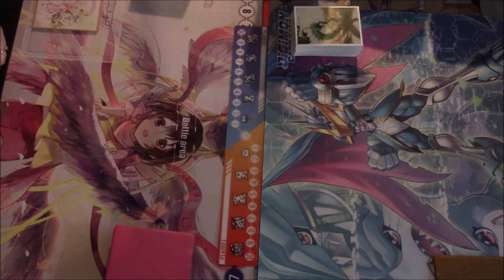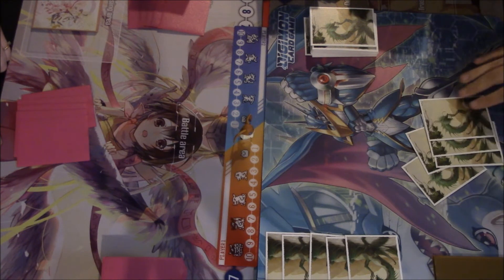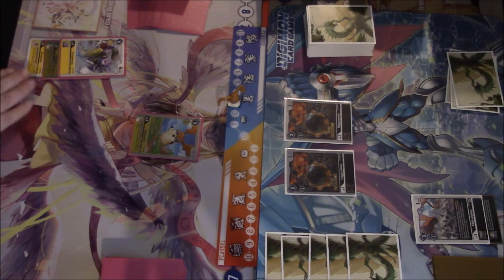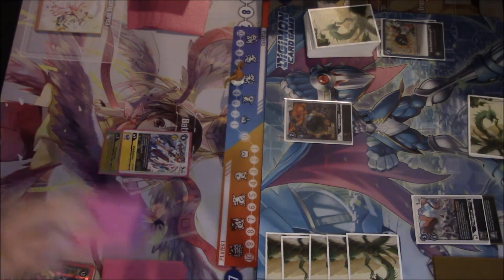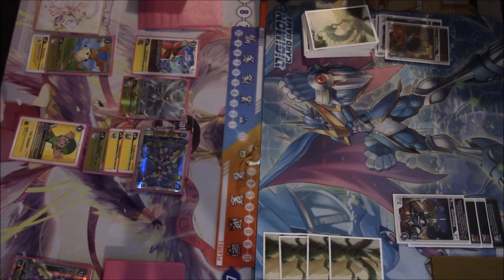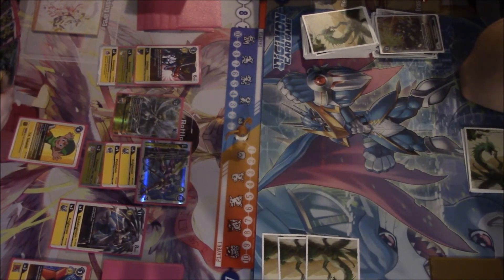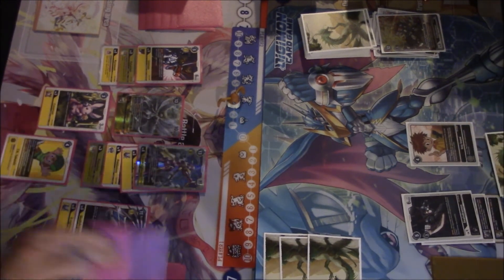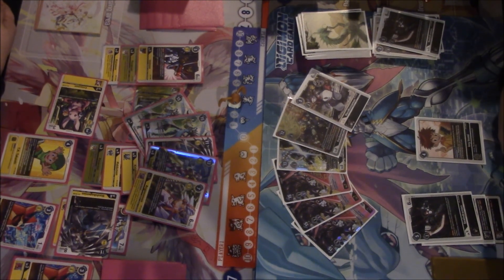DigiMonDay BATTLE 13: BT05 LordKnightmon vs BT06 Black Royal Knights